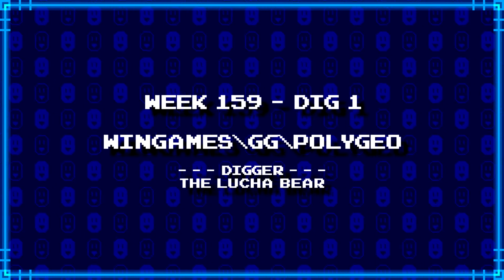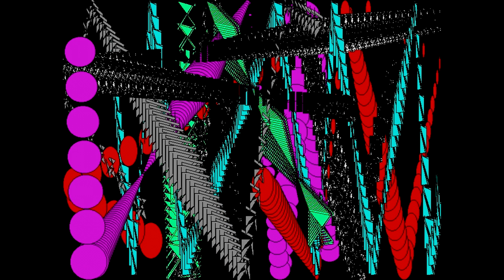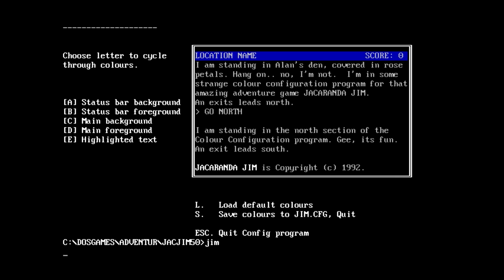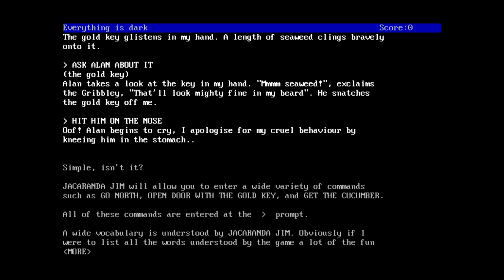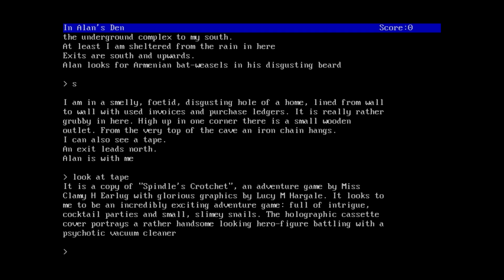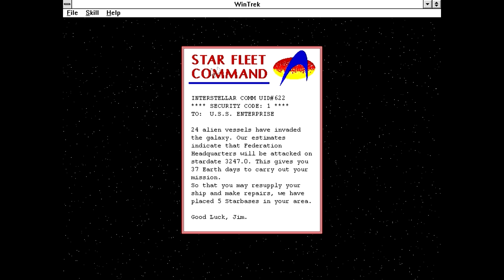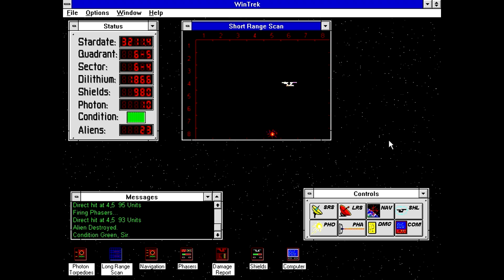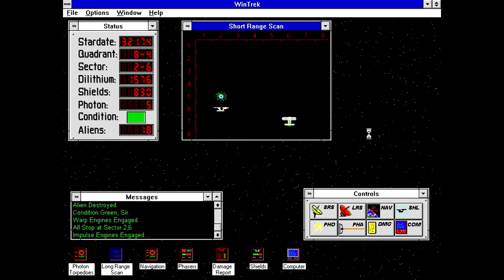Shovelware Diggers #159 - Two Games Starring a Jim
Two brand new diggers join the team as we start this week's digs off with a "screensaver" full of chaotic, bouncing shapes, move on to a text adventure with a parser that doesn't like it simple, and finish off with one of the best "Trek" games out there... granted it's stealing audio clips from the actual original series Star Trek. :P

Just to clarify too since I had trouble expressing this at the end of the video: My opinion when it comes to using assets which are not you own in your own product is that if you haven't obtained permission to use them then you shouldn't be charging money for them. That said, as far as gameplay is concerned, it's still perhaps the best trek-type game out there next to Visual Star Trek. :B

This Week's Digs:
- WINGAMES\GG\POLYGEO
- DOSGAMES\ADVENTUR\JACJIM50
- WINGAMES\UNCLASSD\WINTREK